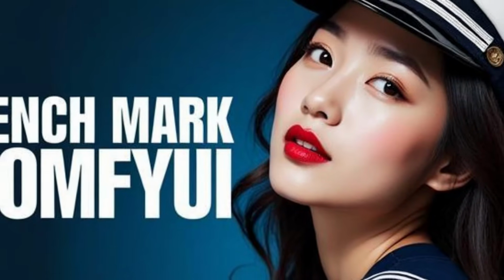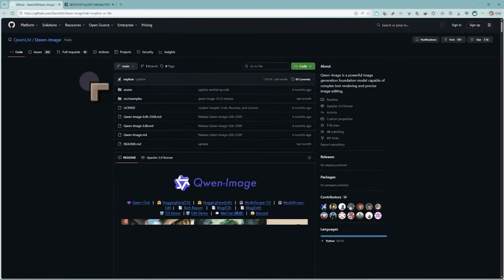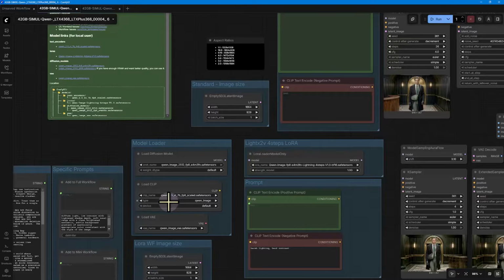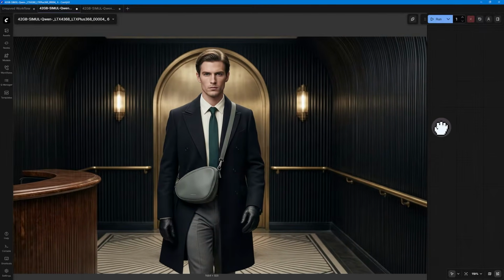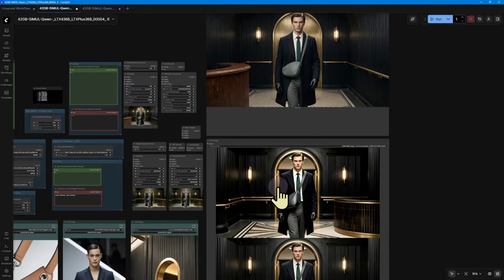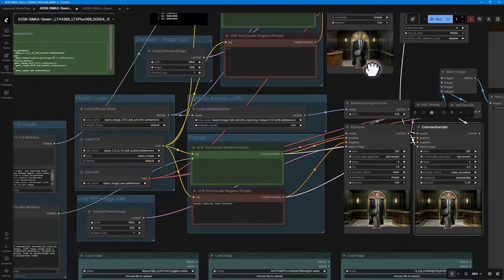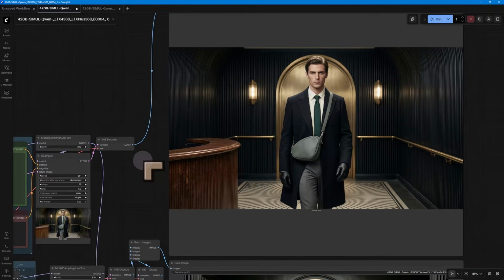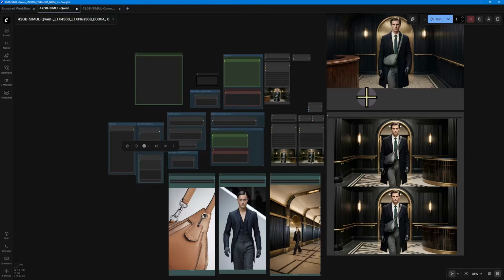This Workflow Pushes ComfyUI to Its Limits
👉This video presents a deep walkthrough of a ComfyUI benchmarking workflow built around QWEN image models, designed to test real-world performance rather than theoretical limits. The workflow benchmarks not just GPU VRAM, but system RAM usage, storage behavior, runtime, and completion reliability, using very large modern models as the stress test.

Beyond benchmarking, the lecture explains how the workflow is structured as a professional, multi-stage production framework. It covers fast four-step draft generation using LoRA-based step reduction, full 26-step high-quality renders, optional low-denoise refinement passes, and a flexible prompt architecture supported by mood boards and branching pipelines. The complete workflow is available to students in the accompanying course.

The lecture is from the Mastery Course